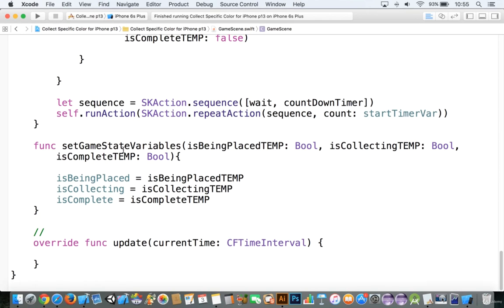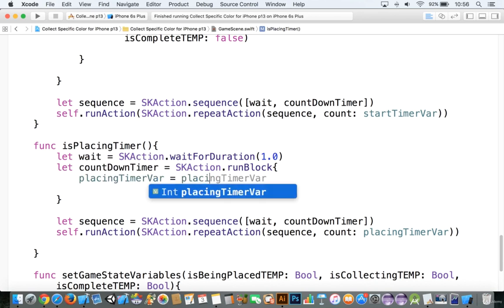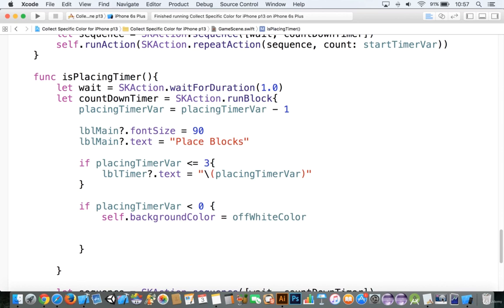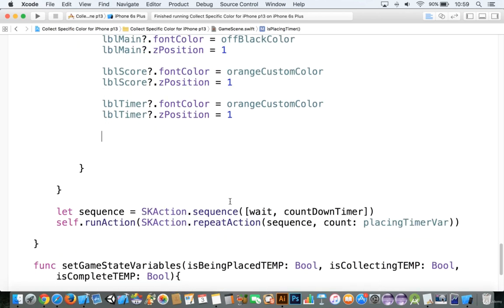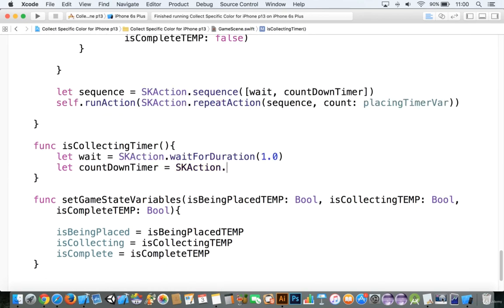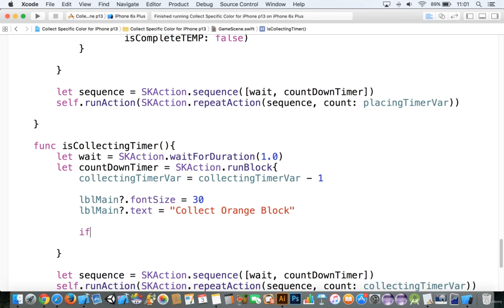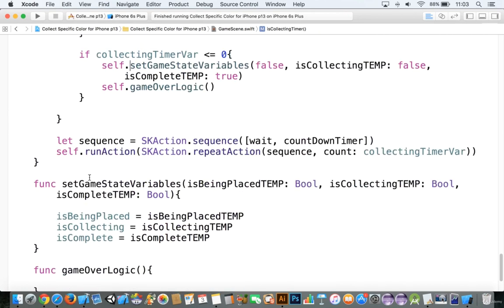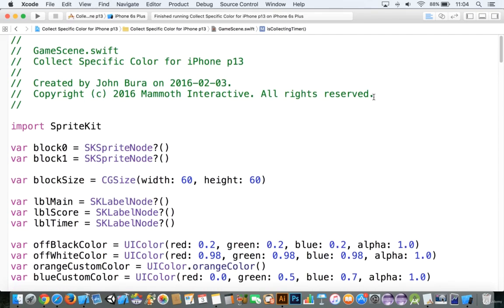Construct 6 iOS Recreations with Quick and Xcode (5 Adding in the other timers)